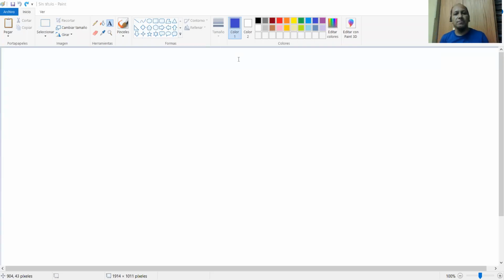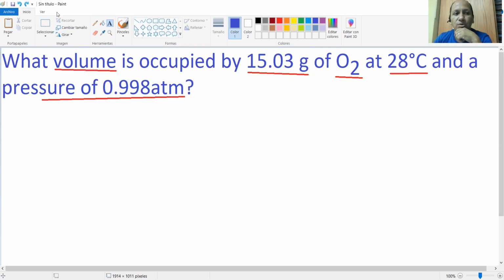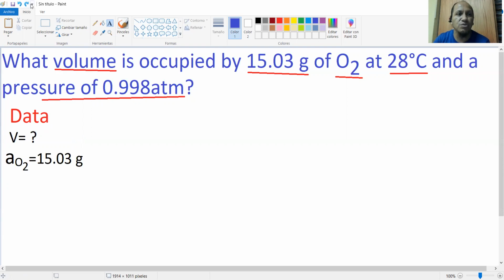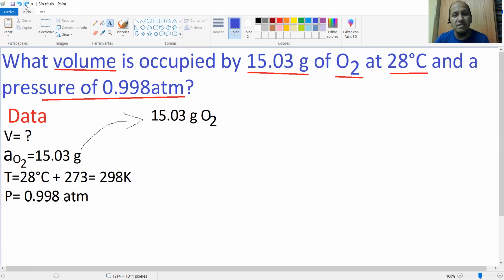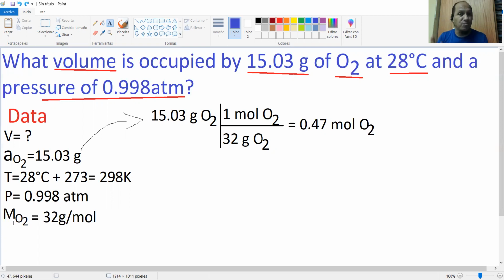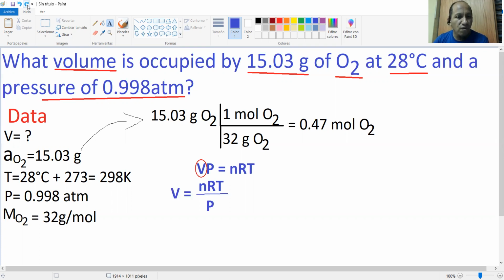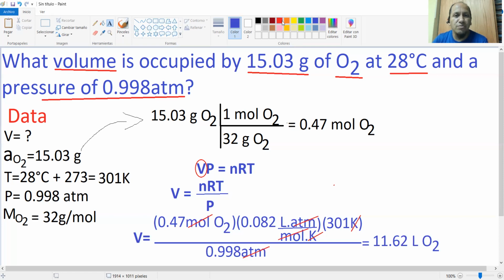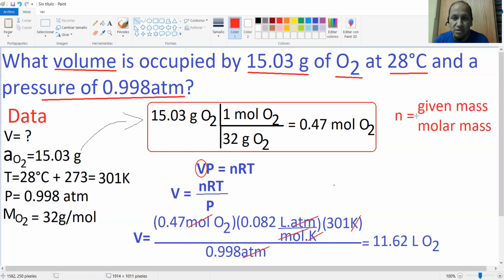General formula of gases exercise